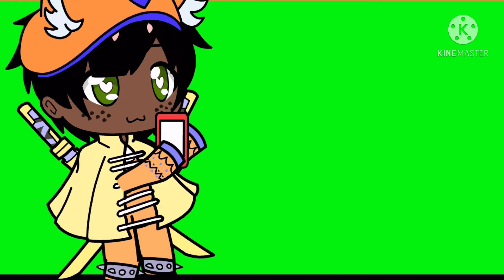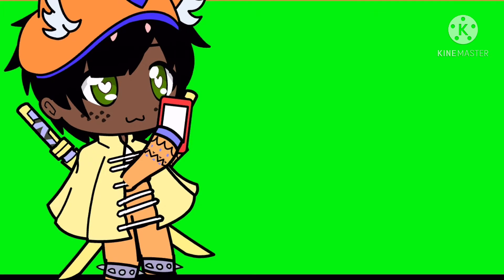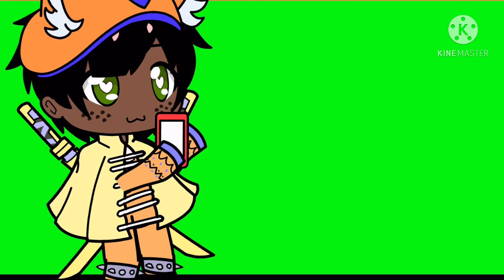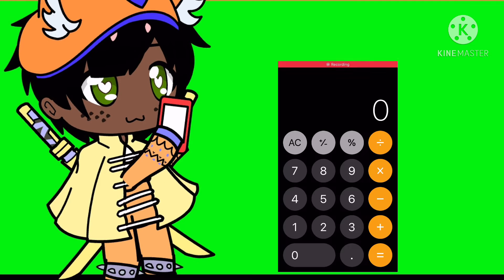The calculator thingy trend